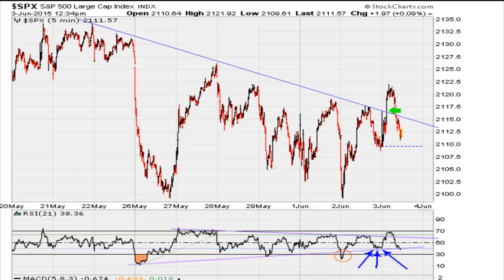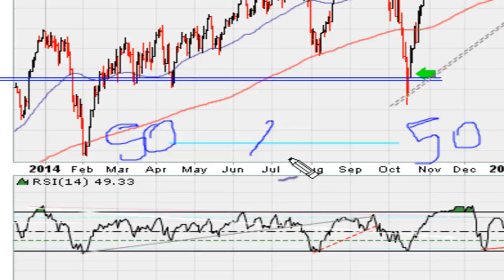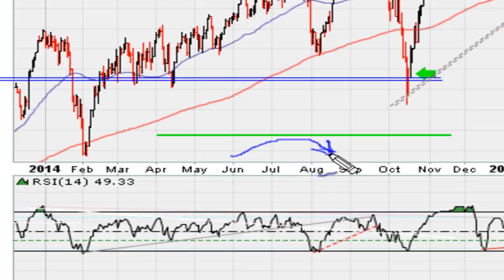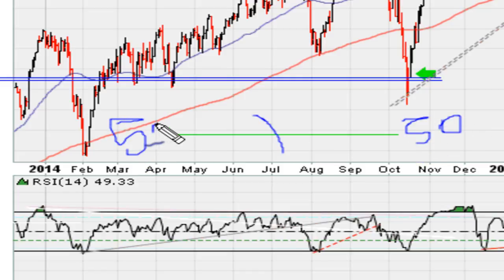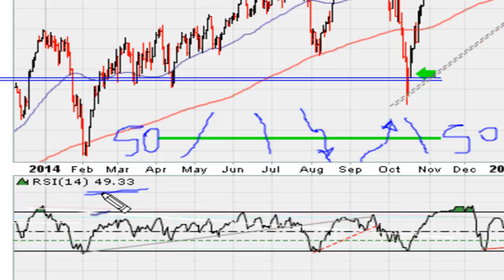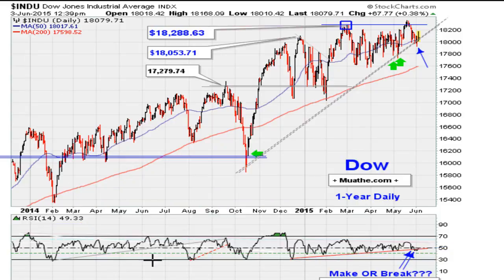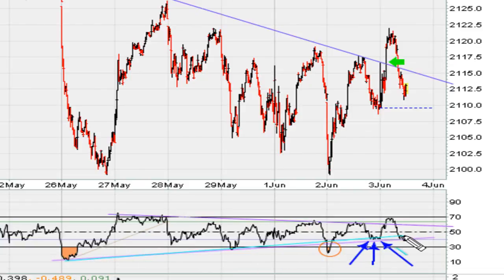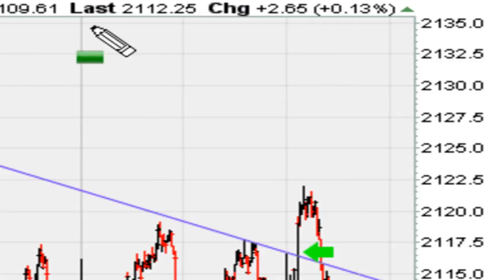Mentorship - Short-Term / Swing Trading Strategies Part 13